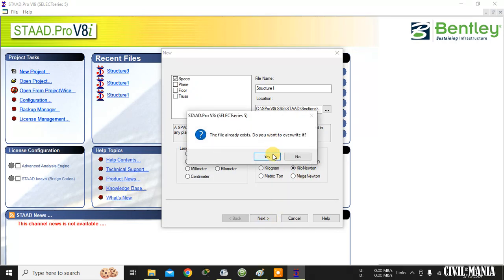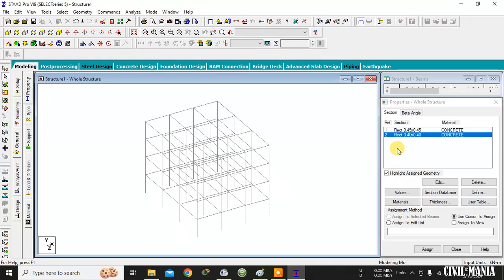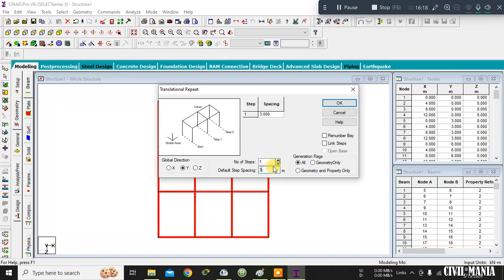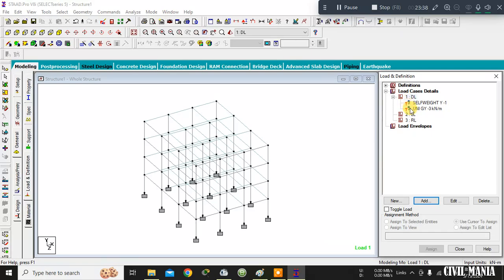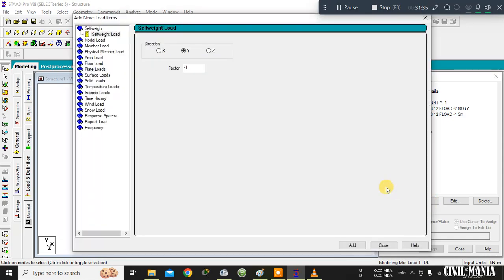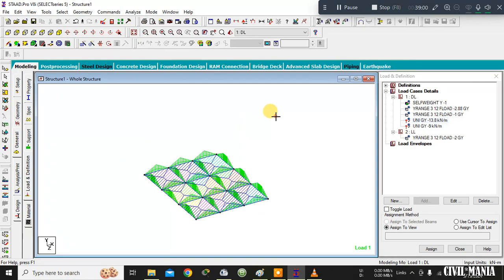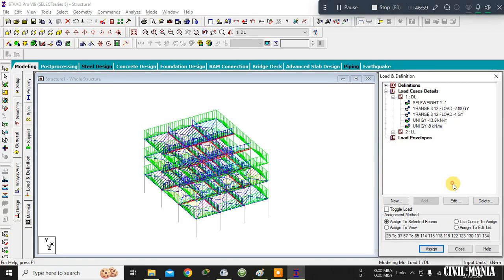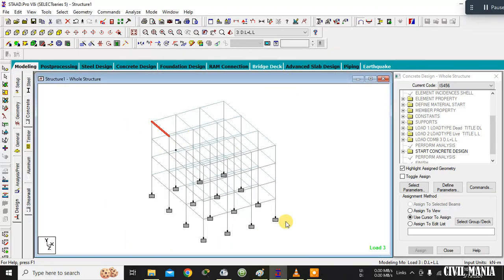ANALYSIS AND DESIGN OF G+3 STOREY BUILDING WITH DEAD LOAD , LIVE LOAD AND COMBINED LOADS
Dead Load:
Dead load refers to the permanent weight of the structure, including materials like walls, floors, finishes, and fixed equipment .
It is crucial to consider dead loads accurately as they form the basis for structural design and stability.
Live Load:
Live load represents the variable or temporary loads on a structure, such as occupants, furniture, and movable equipment .
Live loads are essential to consider for ensuring the safety and functionality of the building under normal usage conditions.
Combined Loads:
When designing a building, engineers must consider various load combinations to ensure structural integrity .
Load combinations typically include dead loads, live loads, wind loads, snow loads, and earthquake loads, among others .
The design process involves calculating and analyzing these loads to determine the overall stability and safety of the structure